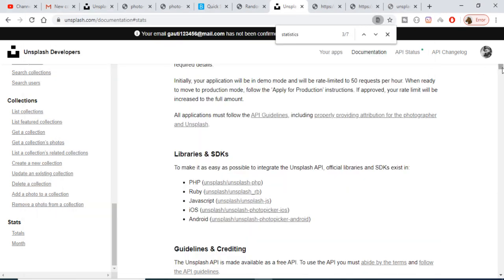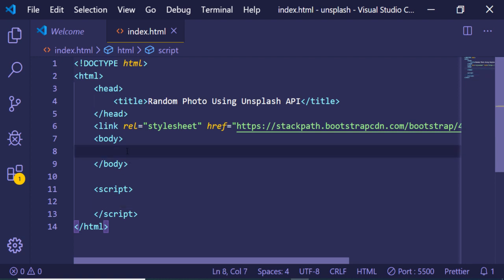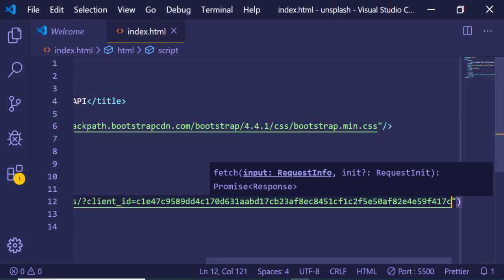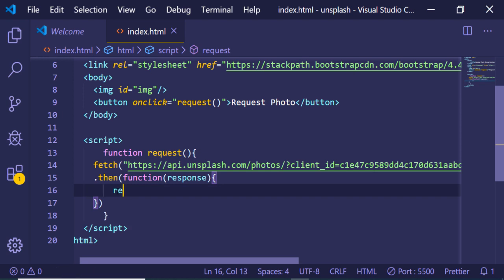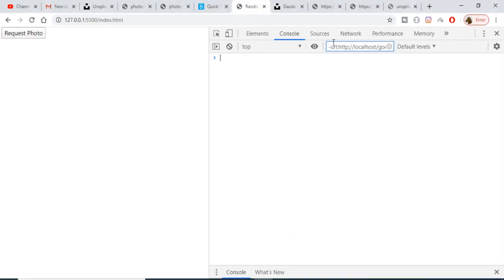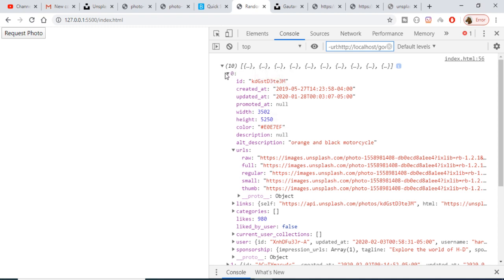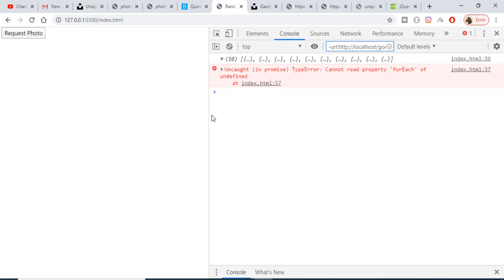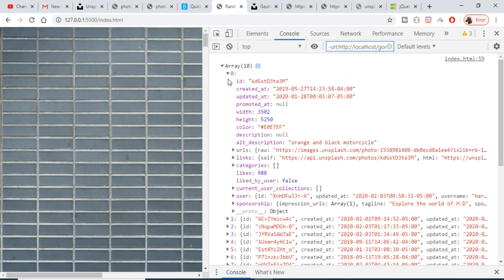Unsplash API Fetch API Example in Javascript